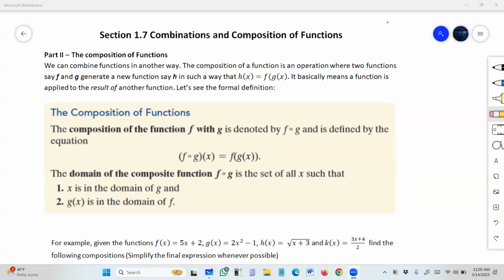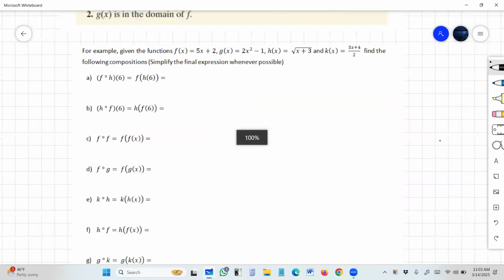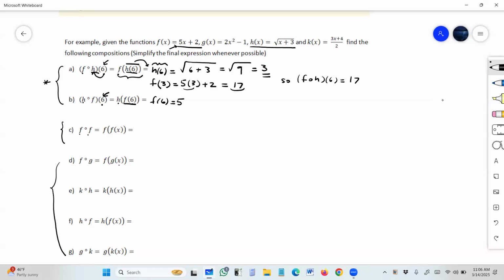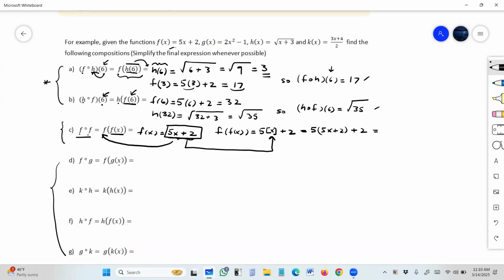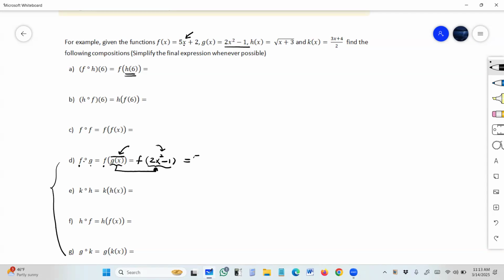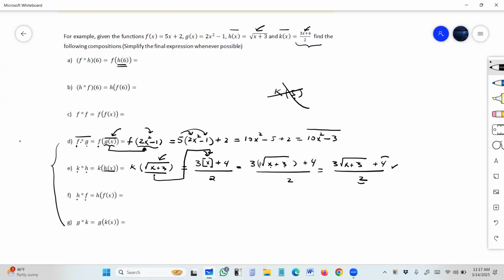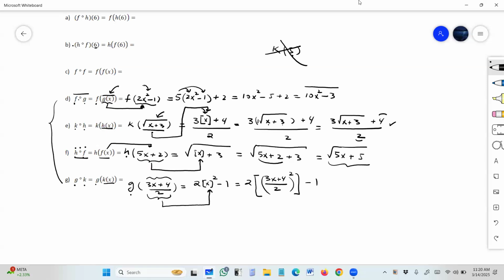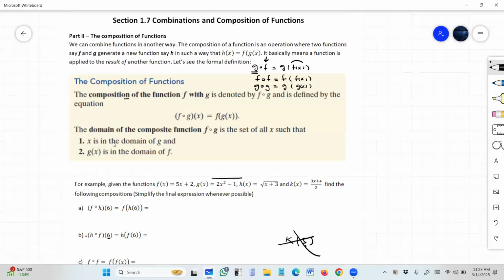Math 440 Section 1.7 Part II (old)